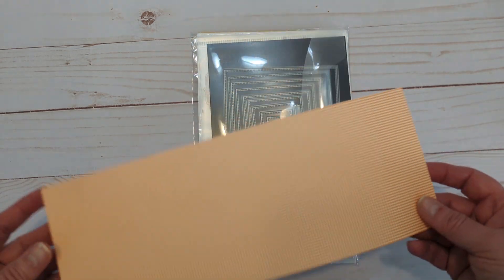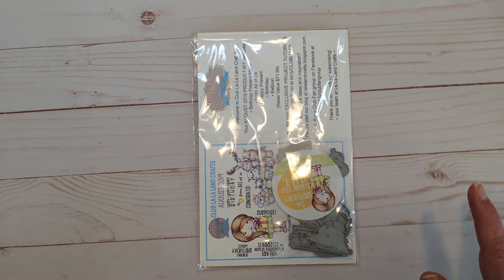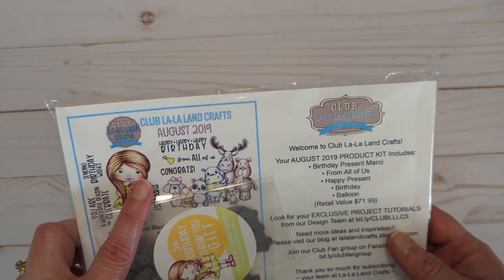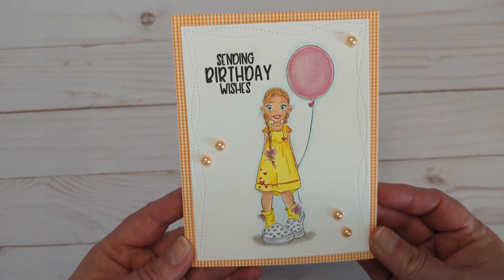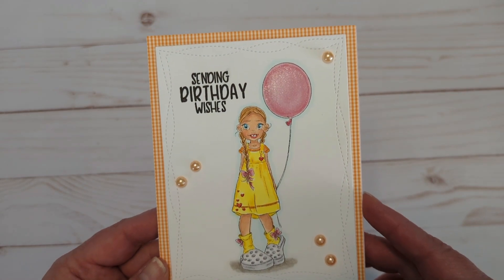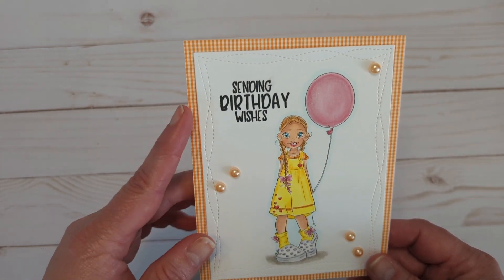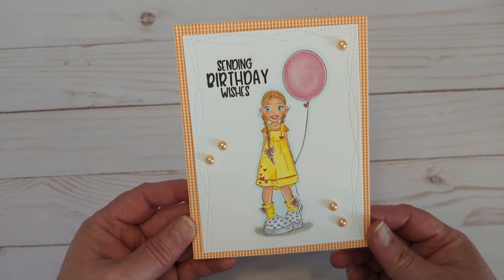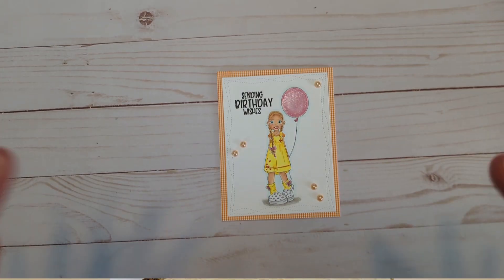Birthday Card A Day September 2023 | Day 4 | Card Share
Today is Day 4 of my series, Birthday Card A Day September 2023!! I hope you’ll stop by each day in September to see what birthday card I am sharing!!

Copics
SU Cardstock and Ink
La La Land Crafts August 2019 Club Kit
A Muse Gingham Patterned Paper
Peach Pearls

Danni

Wanna go shopping for crafty goodies?